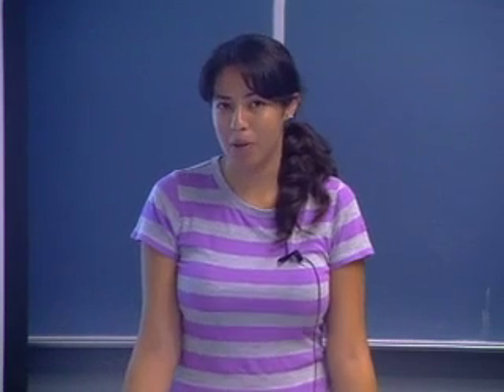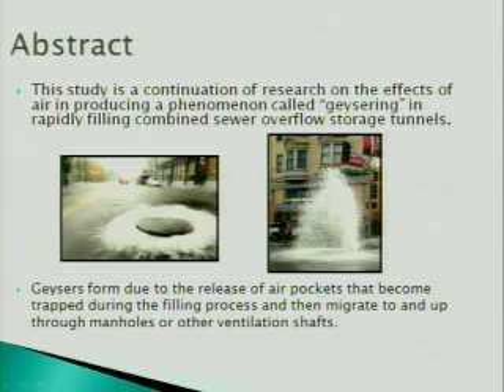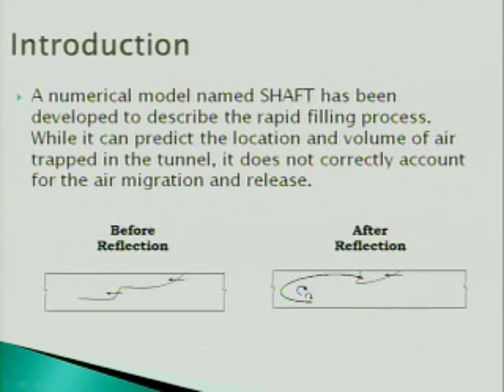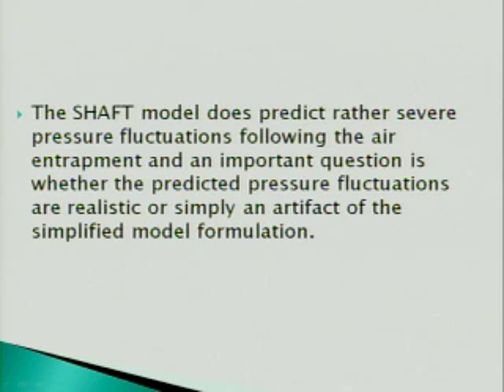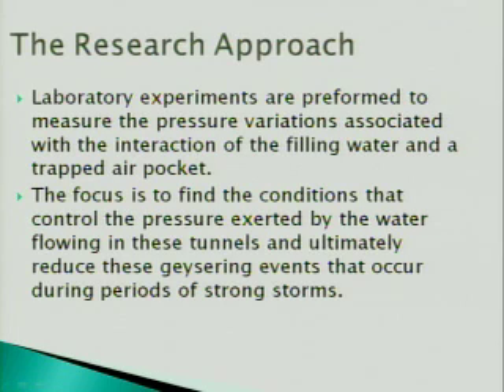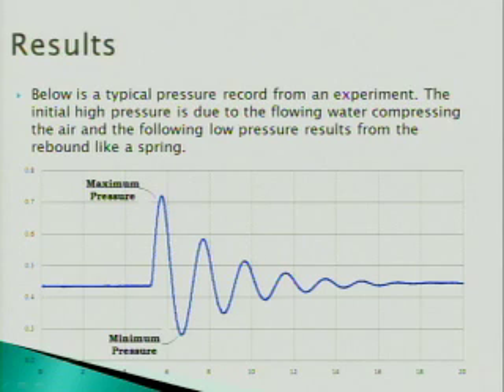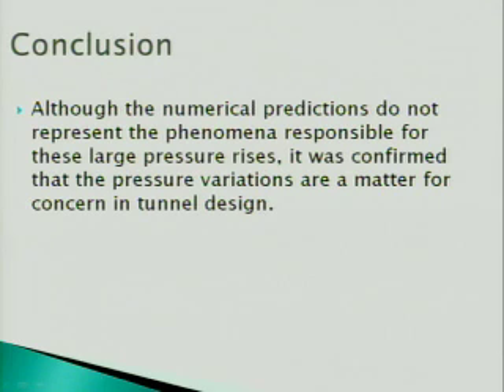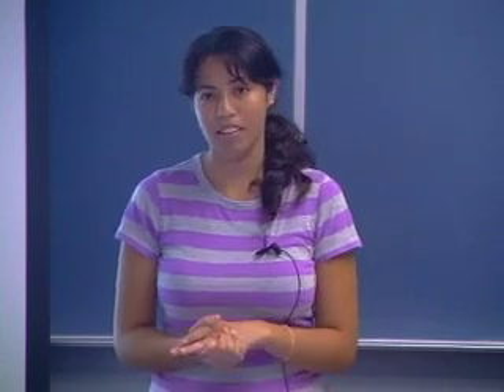Investigation on Transient Pressures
Silvanna Vargas